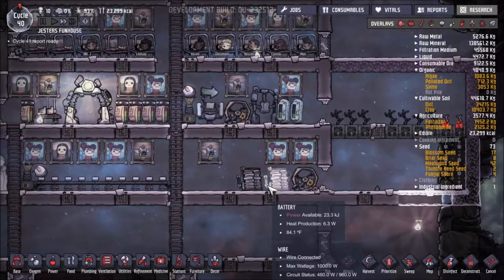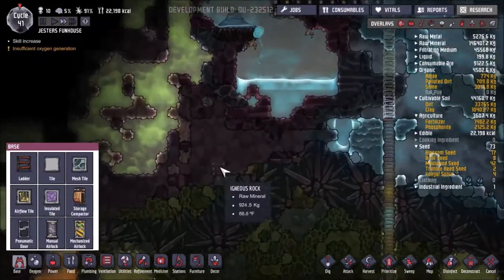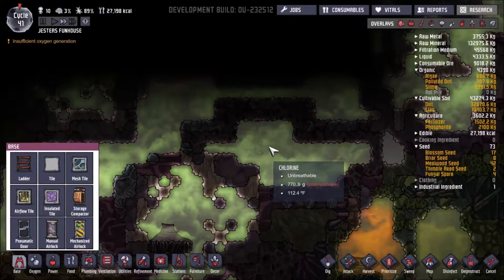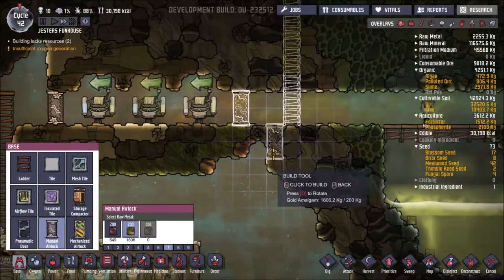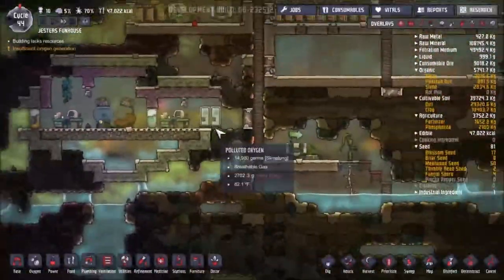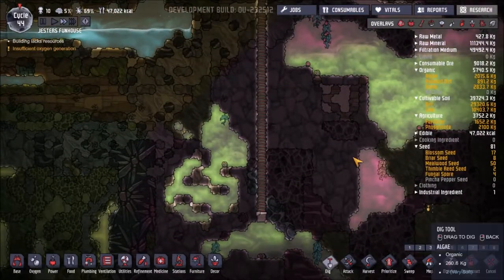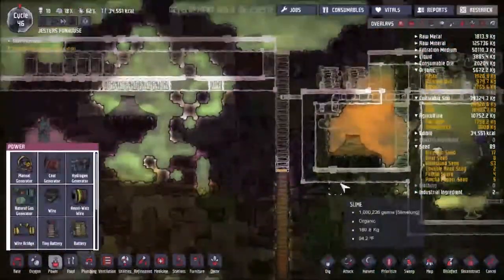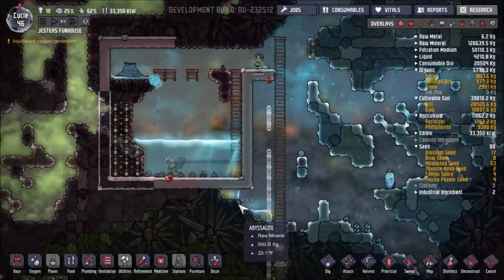HARNESSING THE POWER OF GEYSERS! | OXYGEN NOT INCLUDED OUTBREAK UPGRADE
Welcome!  Today, in Oxygen Not Included on the Outbreak Upgrade we begin setting up our water supply, contaminent zone and power zones.  So we can harness the power from the natural gas geyser, water from steam, and chlorine to drench our dupes in.  Join me as we try and survive when oxygen is not included!

Song used at outro: Raising the Bar by Envoi